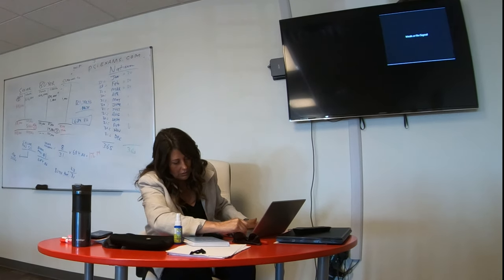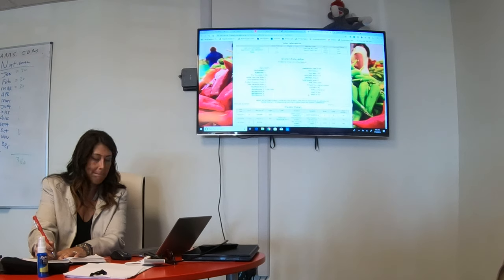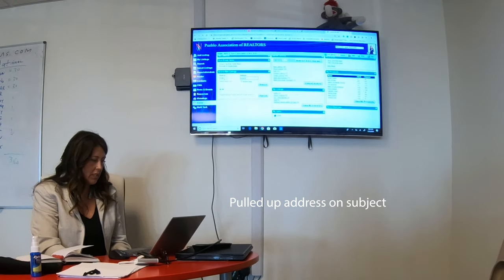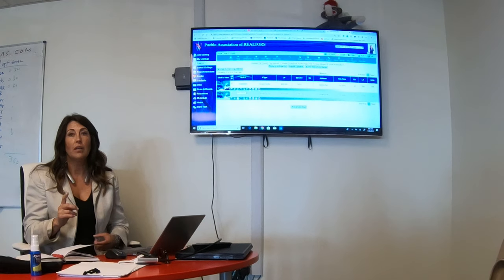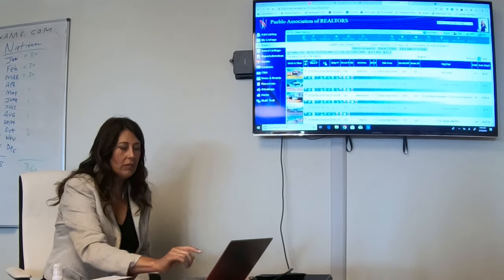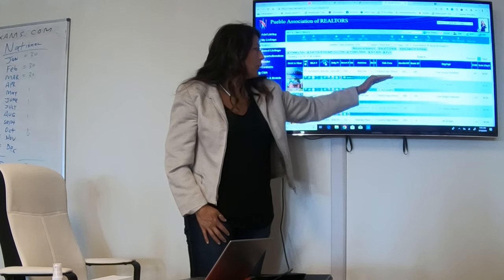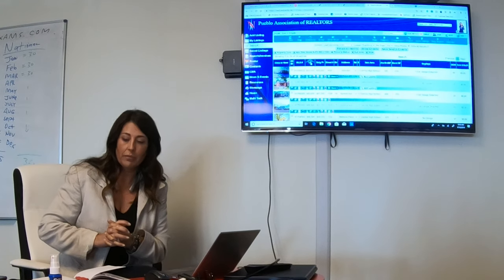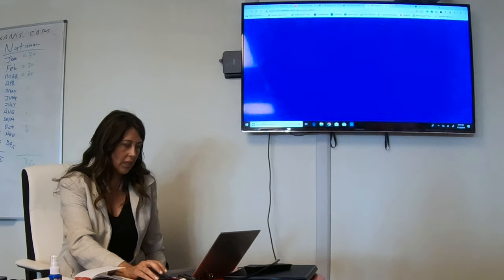THE KEY TO Doing a CMA (Comparative Market Analysis) Keller Williams #1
During this video, I demonstrate how I do a Comparative Market Analysis or CMA. I am using the local county assessor and MLS for my area. I go over the specifics to look for and how to narrow your search down. When doing a CMA you should have a process each and every time to get the most accurate market value for a home.